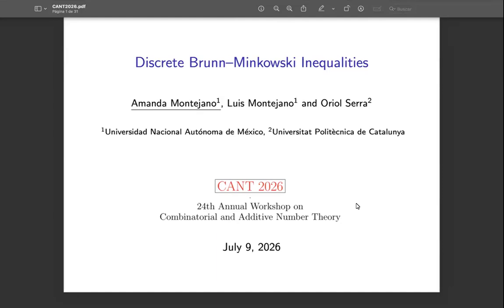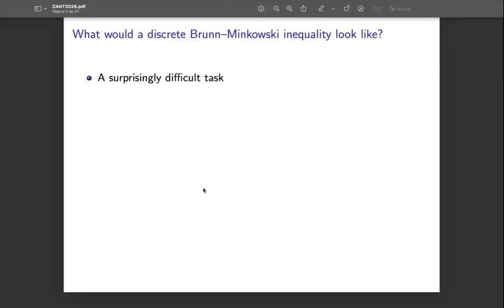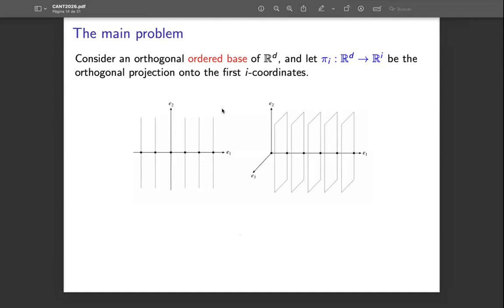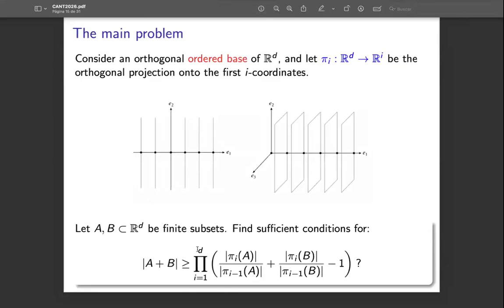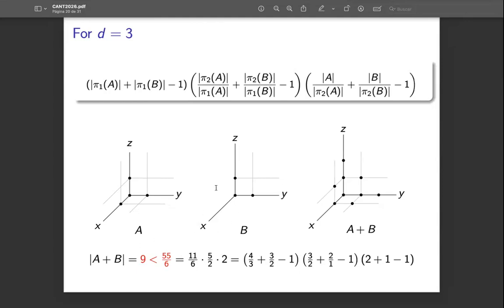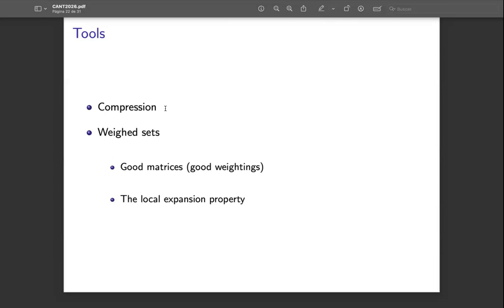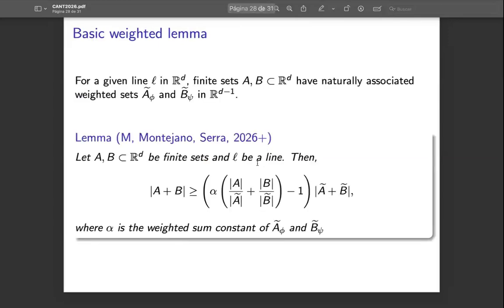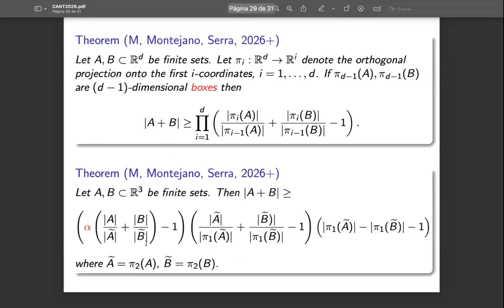CANT 2026: Amanda Montejano, Discrete Brunn–Minkowski inequalities